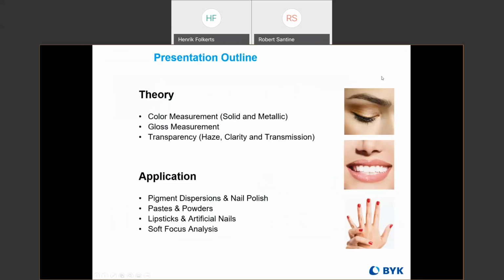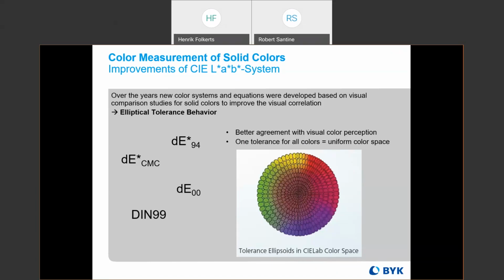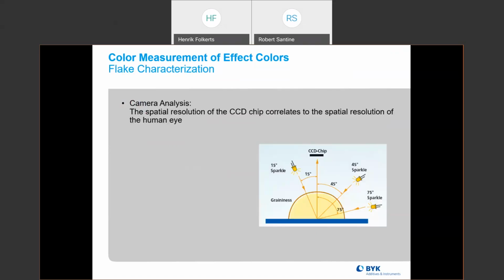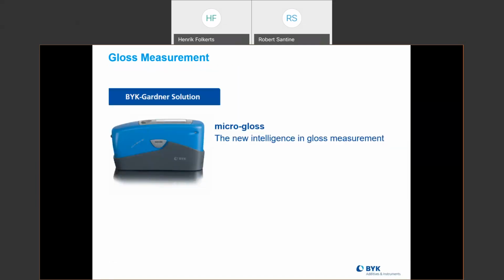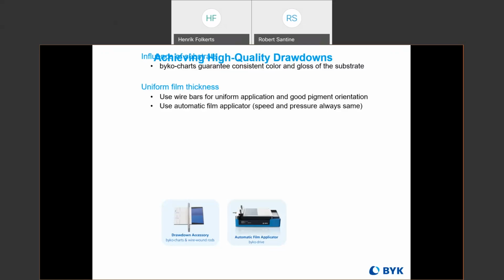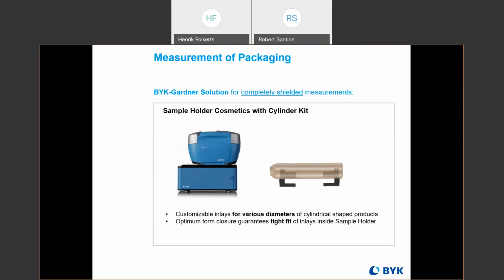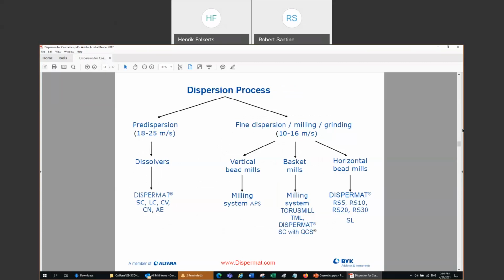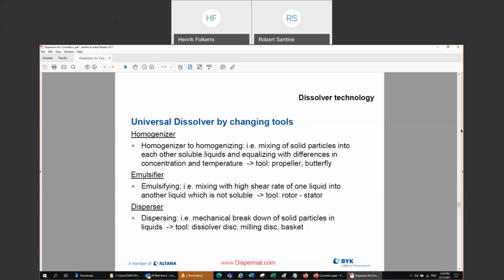Cosmetics Solutions Color & Appearance, Dispersion & More 20210427 1759 1